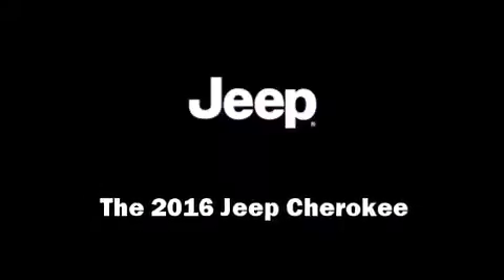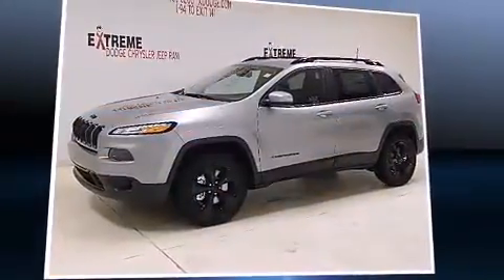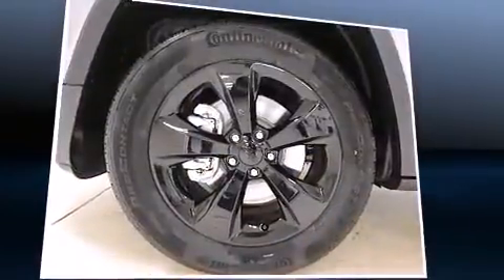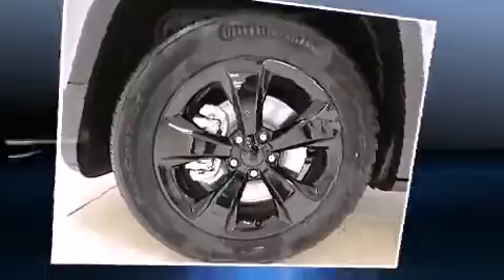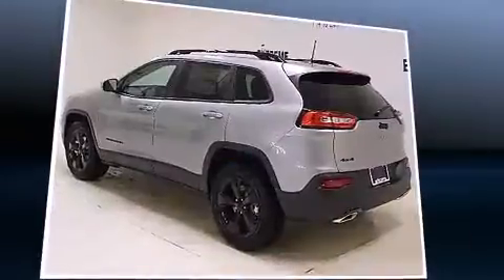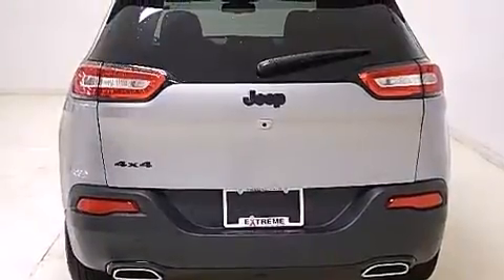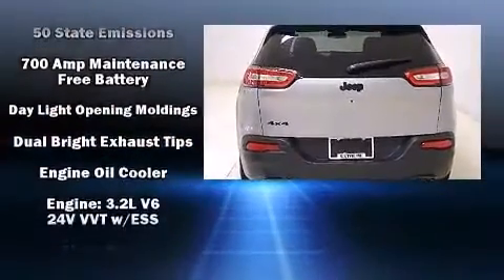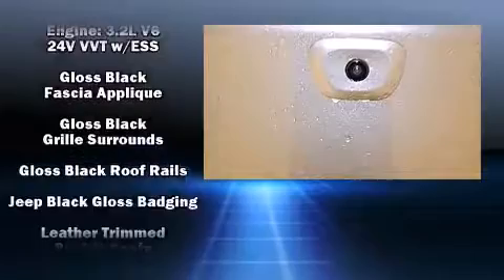2016 Jeep Cherokee Limited 4x4 in Jackson, MI 49201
Introducing the 2016 Jeep Cherokee. It features four-wheel drive capabilities, a durable automatic transmission, and a 3.2 liter 6 cylinder engine. Jeep prioritized practicality, efficiency, and style by including: leather upholstery, variably intermittent wipers, a built-in garage door transmitter, heated seats, heated door mirrors, a roof rack, and more. Side curtain airbags deploy in extreme circumstances, shielding you and your passengers from collision forces. We know that you have high expectations, and we enjoy the challenge of meeting and exceeding them! Stop by our dealership or give us a call for more information.